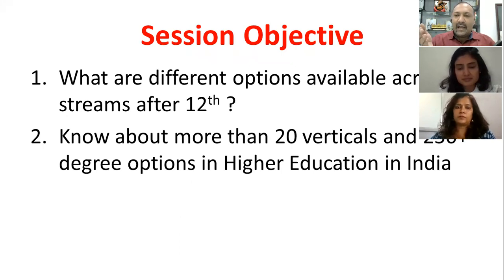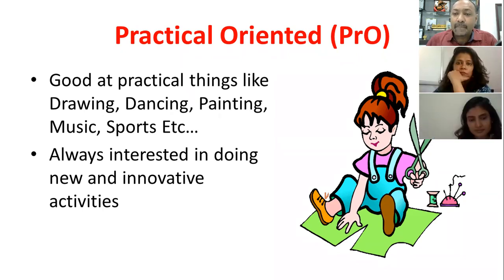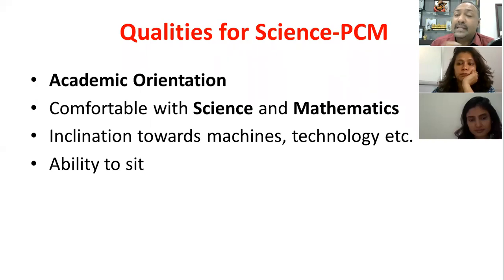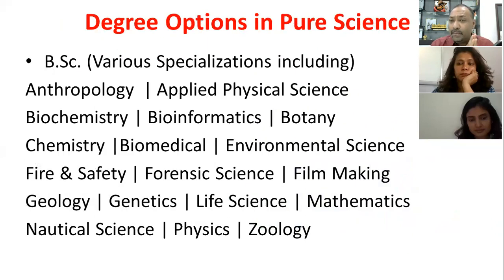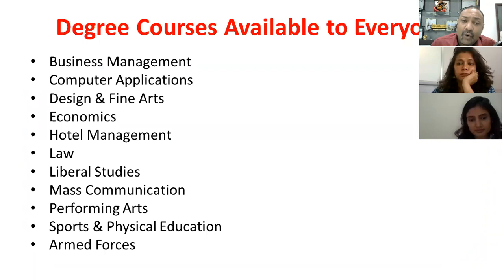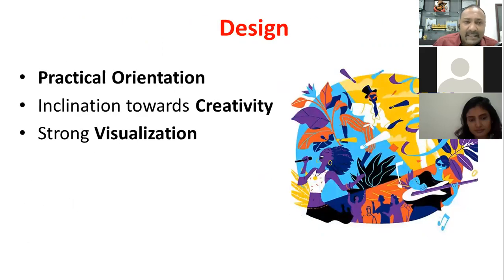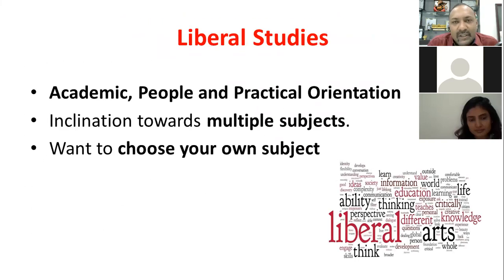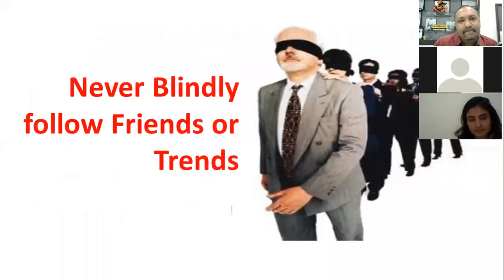How to choose the Right Degree Course after 12th | Rai School Kathmandu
Degrees after Science Commerce or Arts
21 verticals available for graduation after 12th
Counselling for Guidance on Higher Education Career Options after School

Get FREE Career Guide 2020 worth Rs. 250/

Follow Mohit Mangal

About Mr. Mohit Mangal

Mr. Mangal is one of the most popular, successful and well-known Motivational Speaker and Career Counselor who has delivered more than 1600 talks across India and helped more than 6 lakh students identify their right path  forward till 31 st December 2019.

As a renowned Career Counselor, he along with his team continues to give Career Awareness Workshops and Self-Assessment tools to school &amp; college students and guides more than 1,00,000 students every year.

He, along with his team of counselors, does individual Career Counseling for school children, college students and working professionals, who need help in identifying and fine tuning their Career Goals.

About Channel

In this Channel Mr. Mohit Mangal posts videos addressing regular queries related to various Career options available in India after School.

His videos would answer questions related to Streams Available after 10th , methodology of Stream Selection after 10th, Career Opportunities after 12th Science, Career Opportunities after 12th Commerce, Career Opportunities after 12th Humanities or arts, Methodology of Career Selection after 12th , Methodology of Choosing Right Masters after Graduation, Methodology of Choosing Right specialization in various degree programs available in India.With almost two decades of research background, Mr. Mangal addresses queries of School/College students, parents, teachers, educationists and working professionals etc. on Various education streams available in India including Agricultural Sciences, Architecture and Planning, Arts, Humanities and Social Sciences, Business Management, Commerce and Finance, Computer Applications, Design and Fine arts, Economics, Education/Teacher Training, Engineering and Technology, Hotel Management, Law, Liberal Arts/Liberal Studies, Library and Information Sciences, Mass Communication and Mass Media, Medicine and Surgery, Paramedical Sciences, Performing Arts, Pure Sciences, Rehabilitation Sciences, Sports and Physical Education, Veterinary Sciences and Vocational Arts related education opportunities in India.